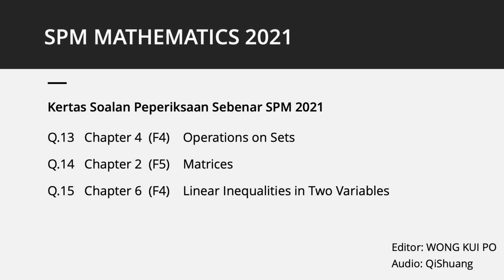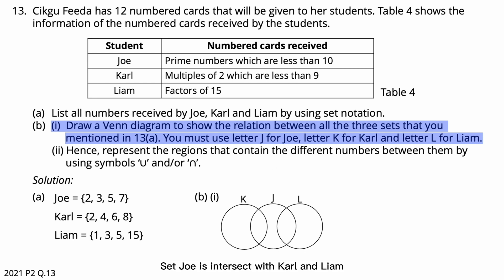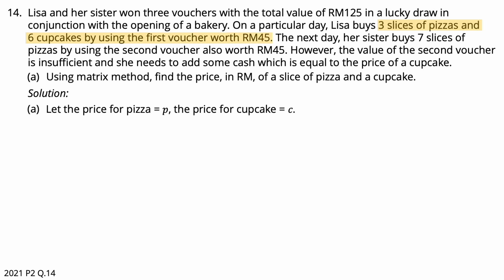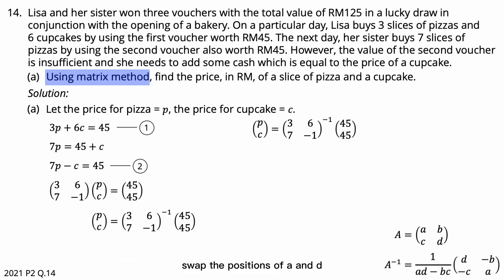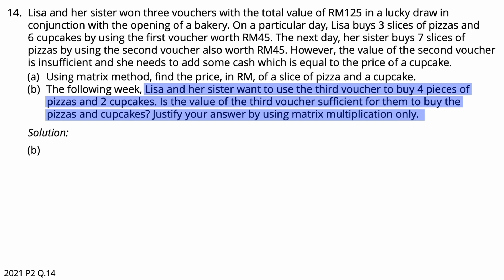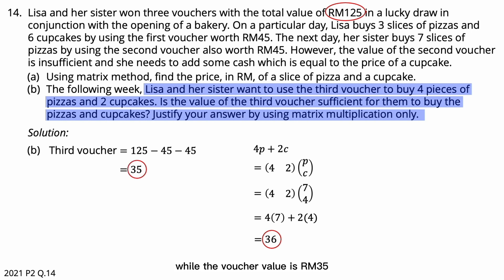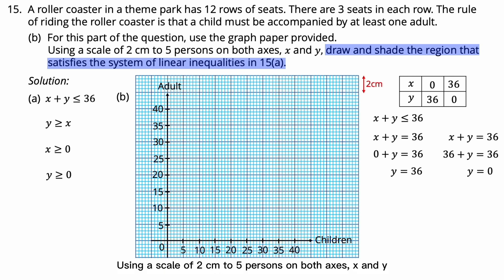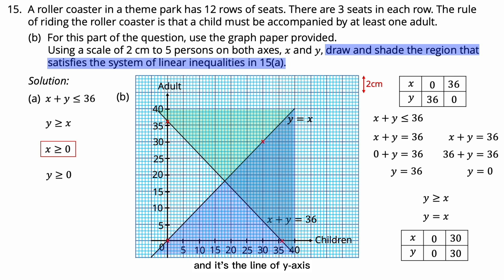SPM Mathematics 2021 (Q13 - Q15)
Q.13   Chapter 4  (F4)    Operations on Sets
Q.14   Chapter 2  (F5)    Matrices
Q.15   Chapter 6  (F4)    Linear Inequalities in Two Variables